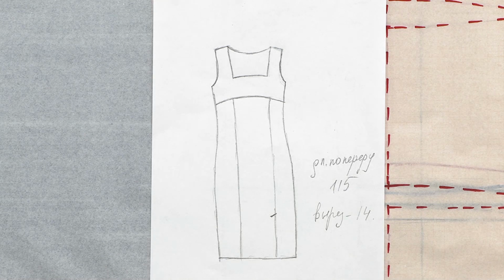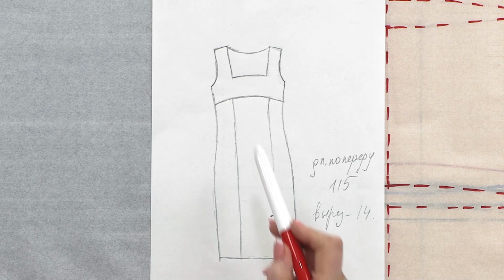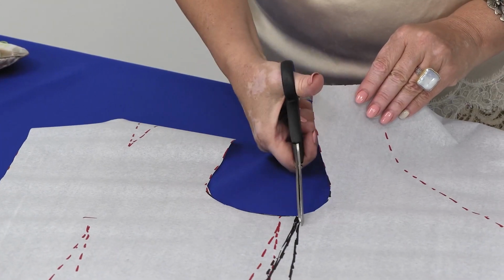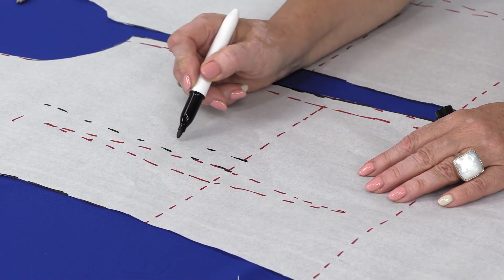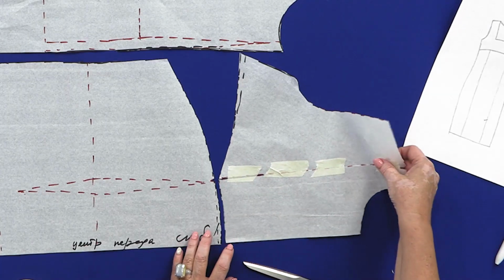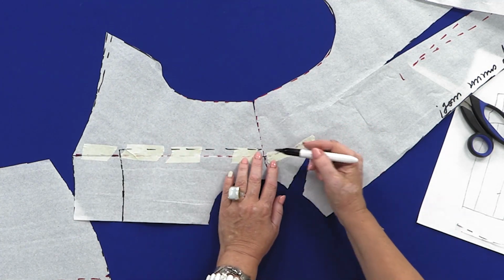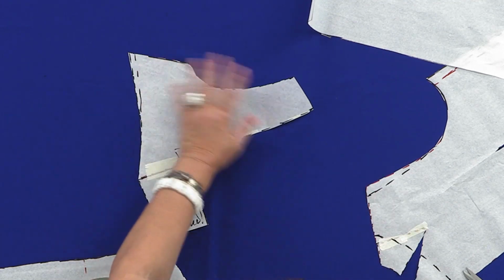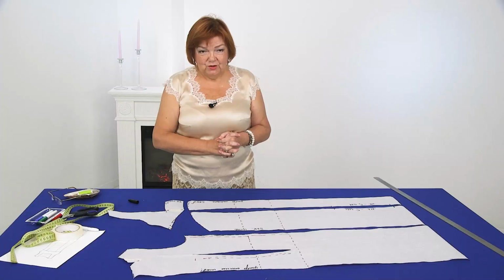Summer dress-sundress for hot weather. Part 1. Cutting and modeling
Well, are you ready to cut our wonderful dress imitating a case? We are - yes! In this issue we will show you how to lay fabric if the pattern on the fabric has a strict direction. You will learn how you can correct some nesting errors. We will tell you where and what allowances need to be made, and then we will cut out the parts from the fabric. After that, we will show you how to sweep the details of the shelf and at the end, by tradition, we will show you the fitting. This dress is incredibly comfortable and very effective. See for yourself!